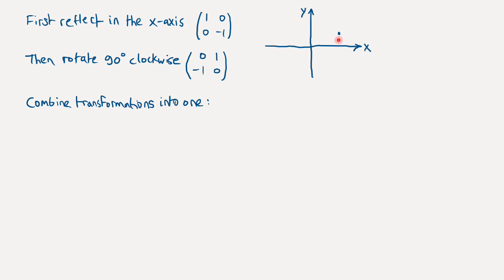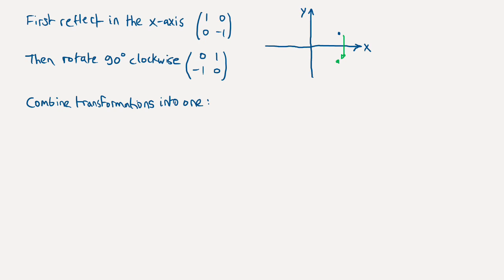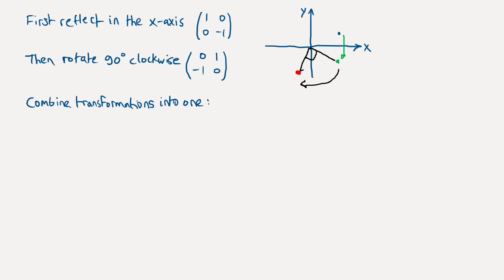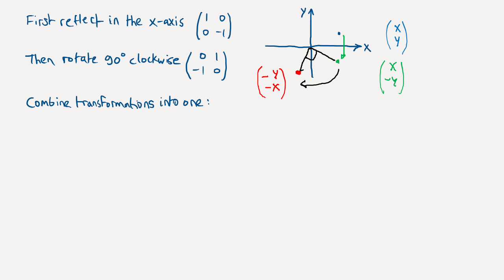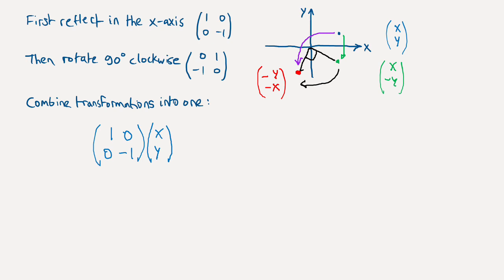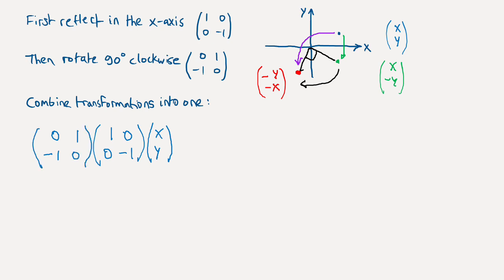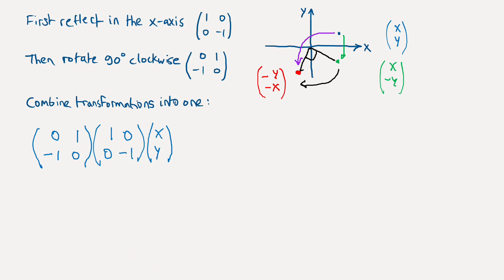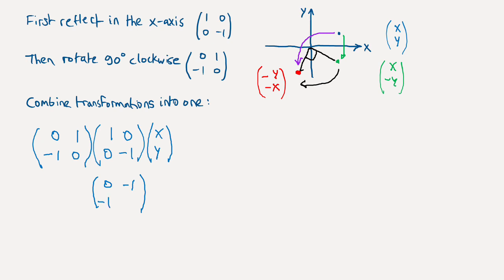Matrices: combining transformations in R2